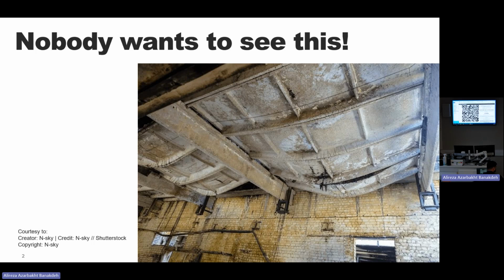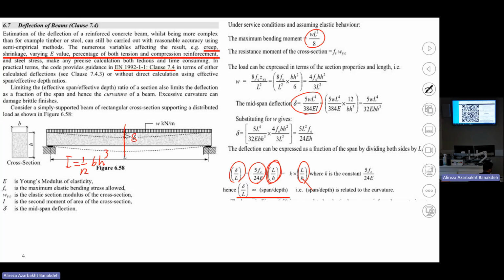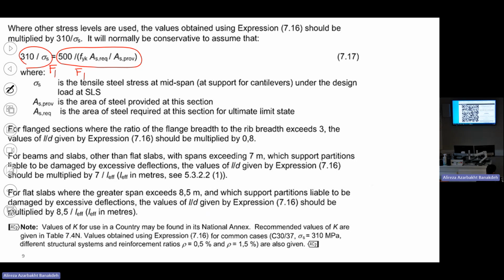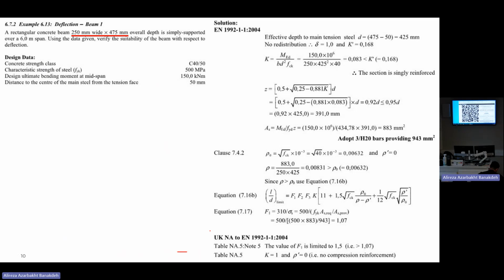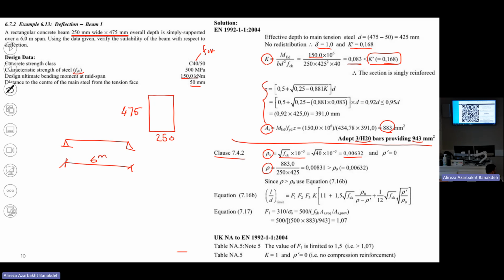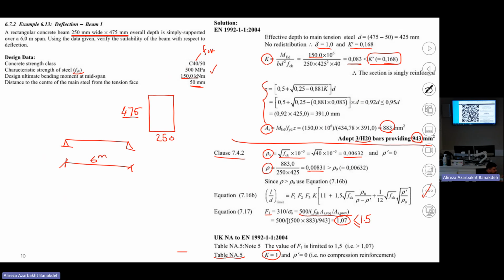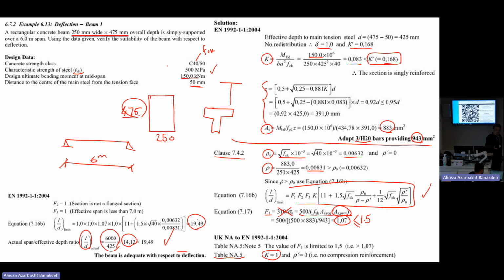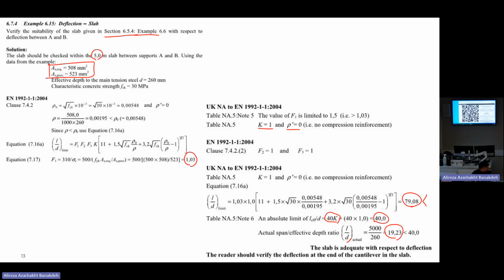Introduction to RC Beam Deflection Control according to Eurocode